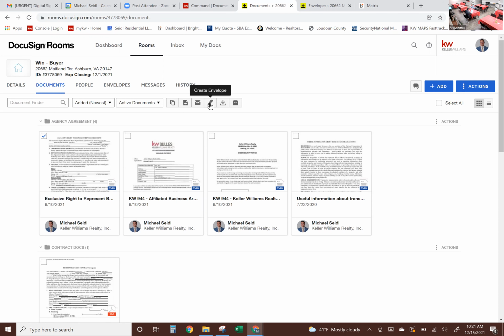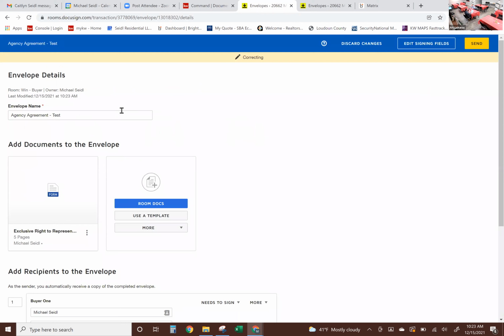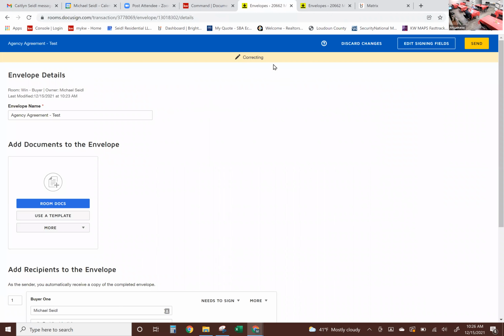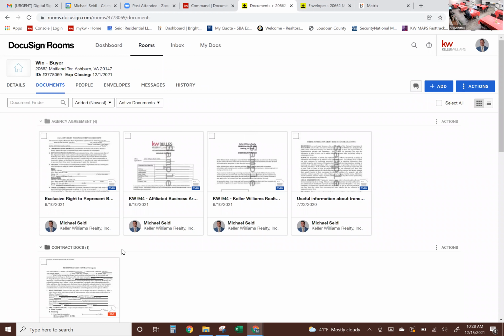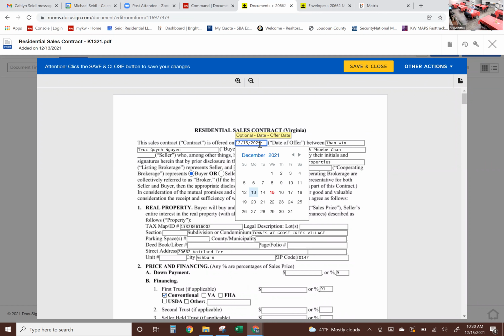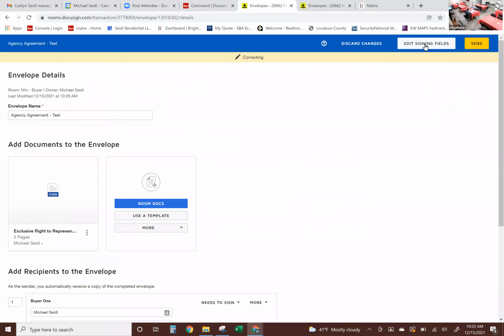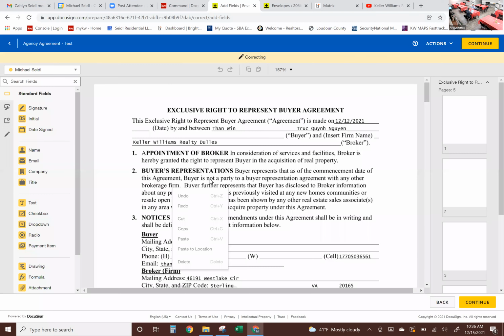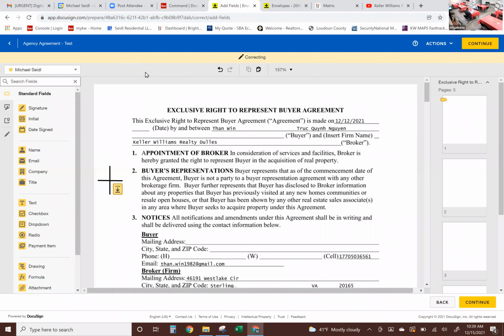DocuSign Class (12/15/21) - part 2